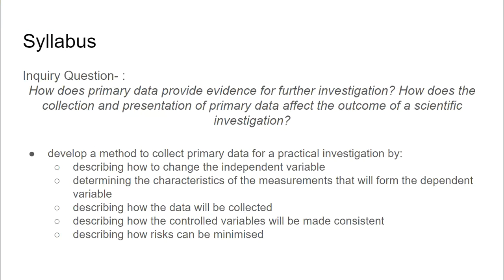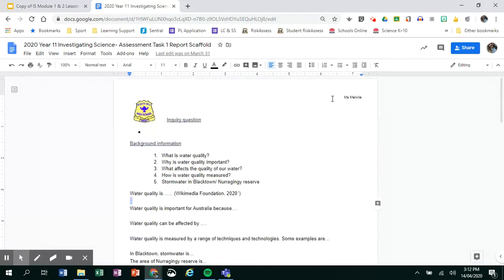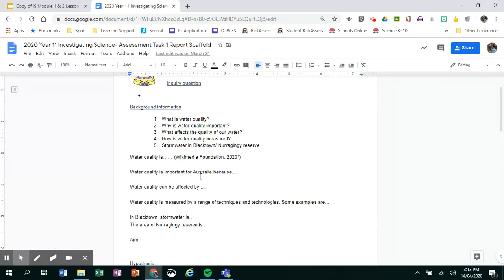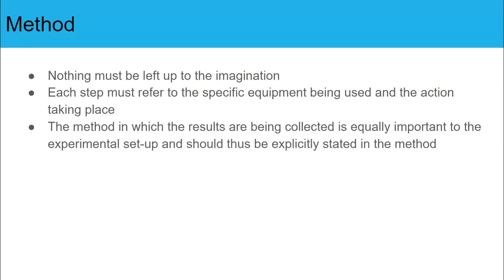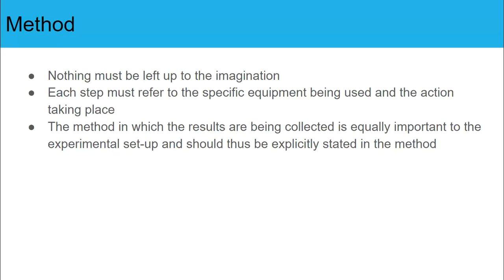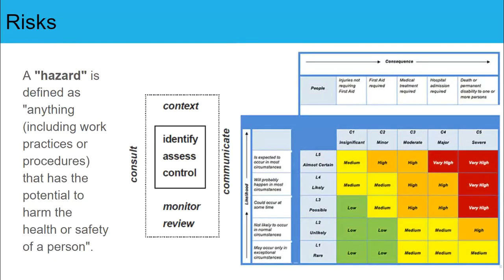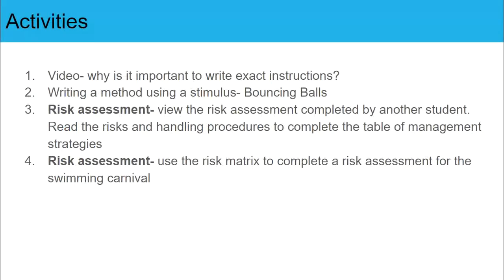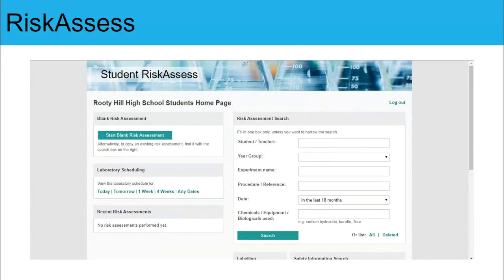Investigating Science Module 1 & 2 Lesson 7